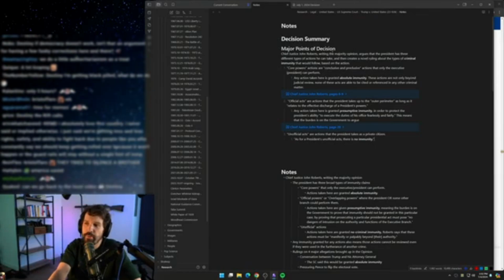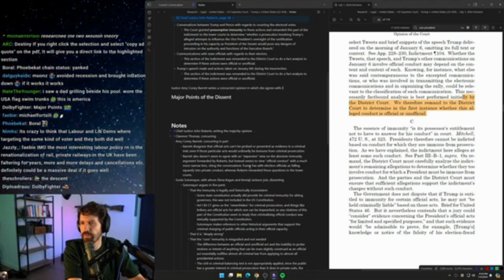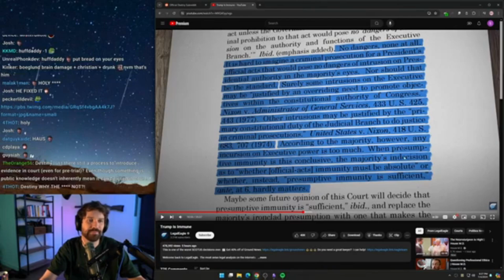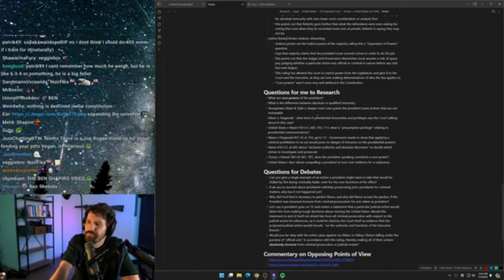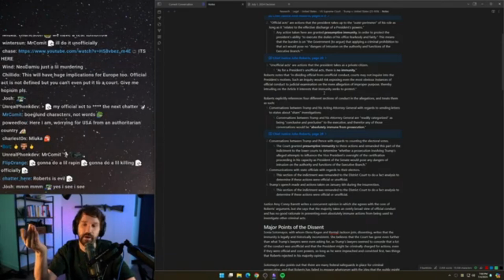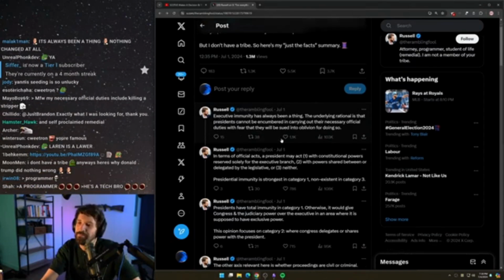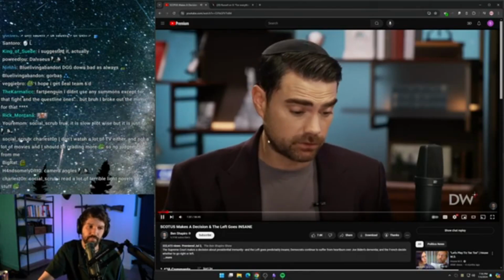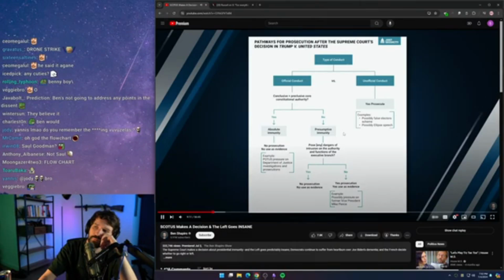Destiny Conclusions On Supreme Court, Reacts To Legal Eagle And Ben Shapiro